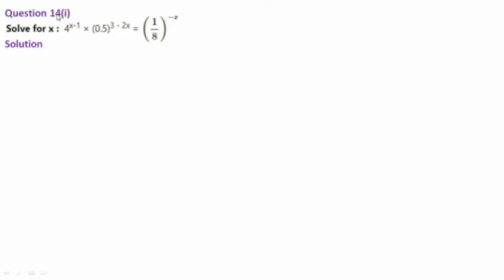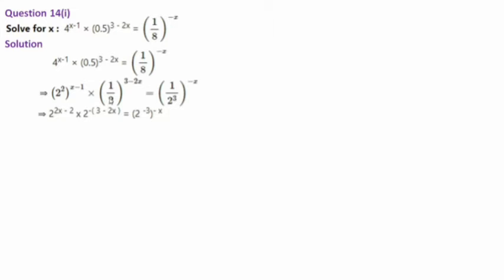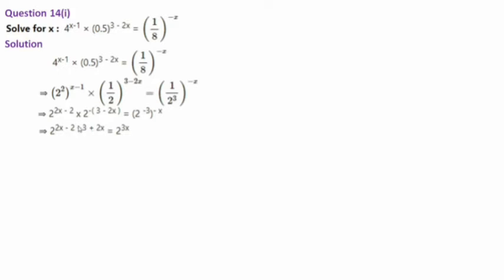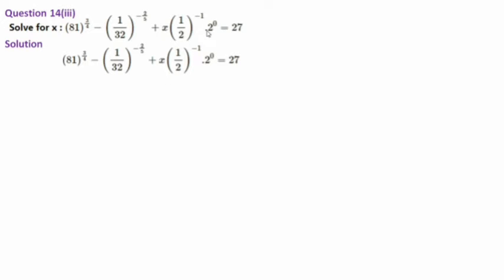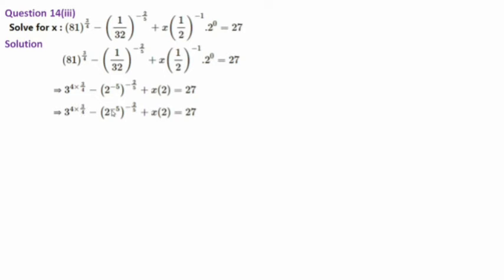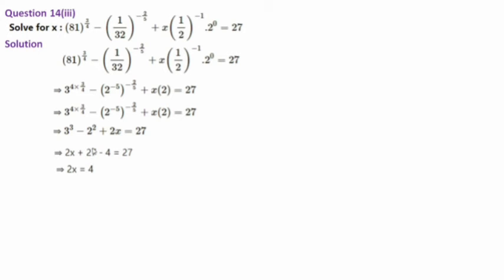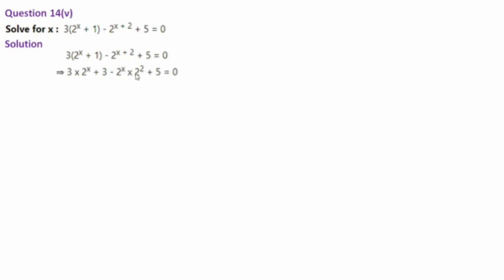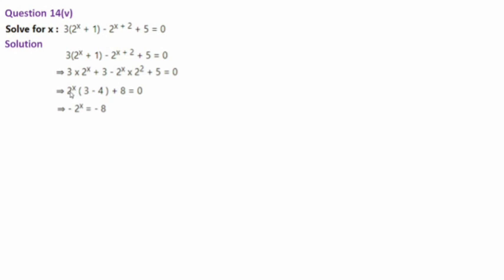Class 9 ICSE Indices | Part 7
Concise Mathematics
Selina Publications
Exercise 7(B)